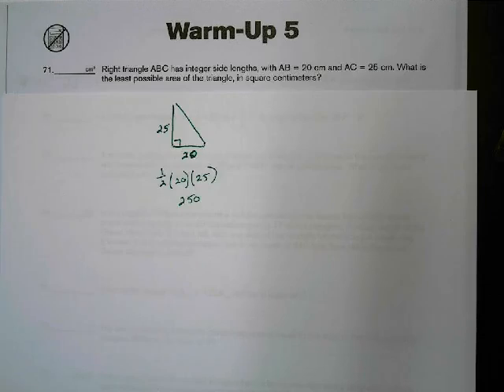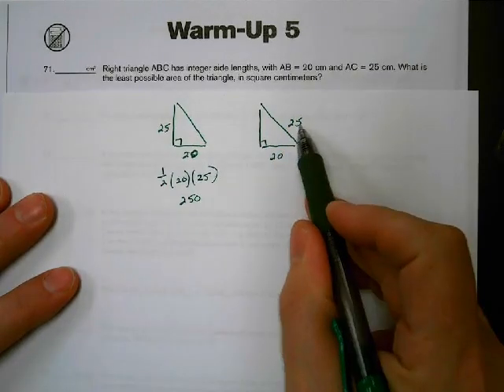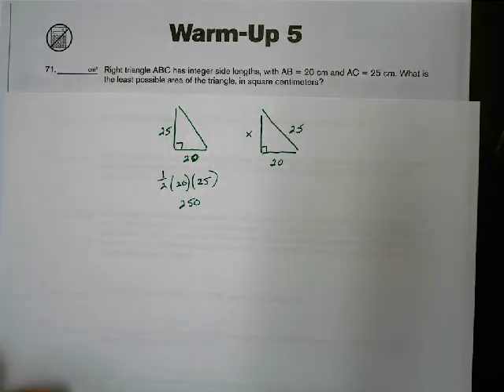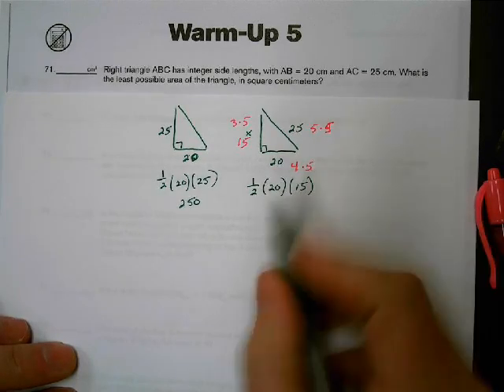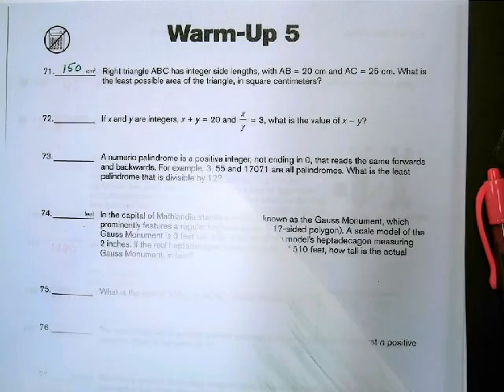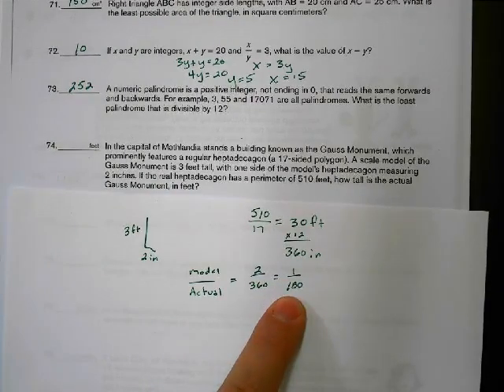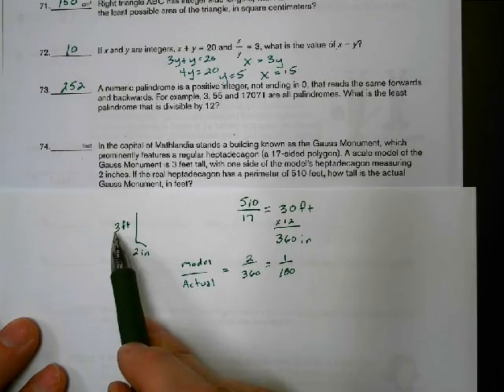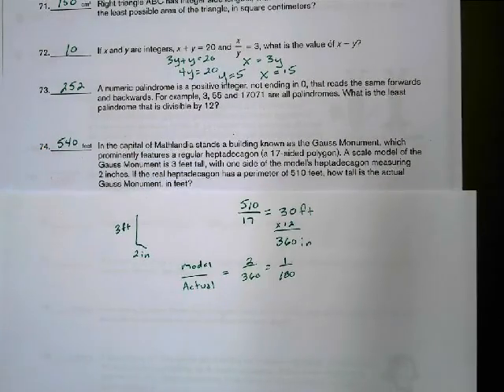MathCounts Warm Up 5 2026